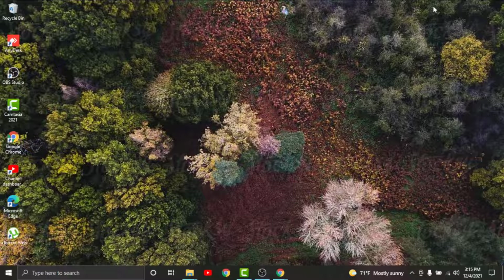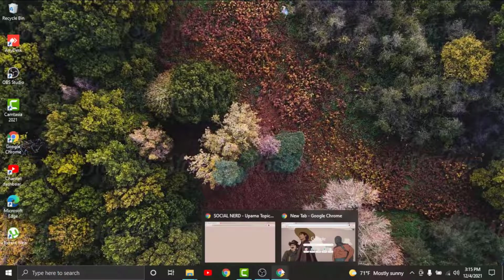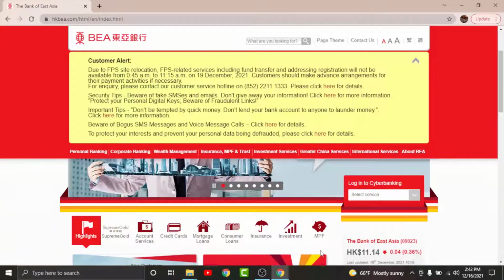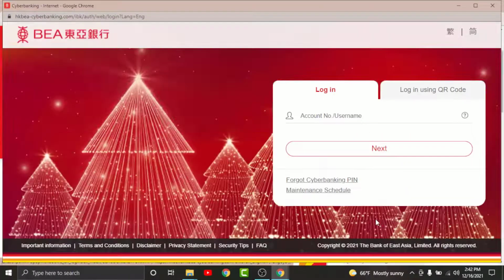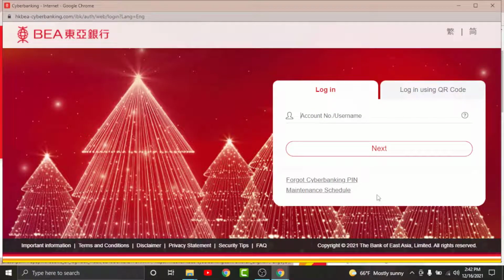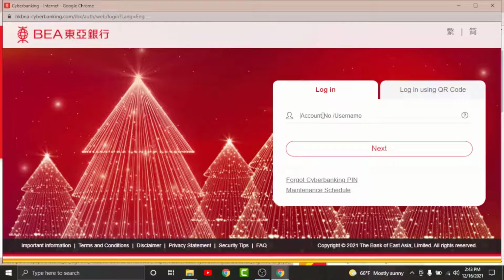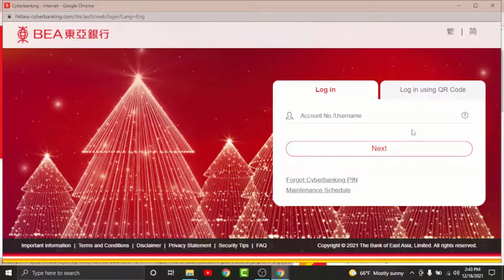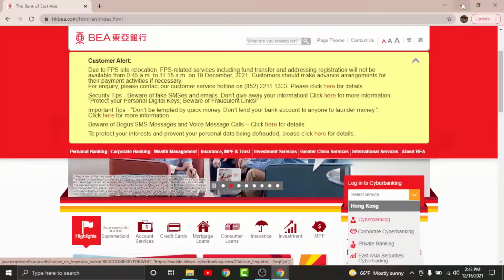How to Login Bank Of East Asia Online Banking | Sign On hkbea.com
This video depicts step by step procedure for logging to Online Banking Account On Bank Of East Asia. The process is pretty simple and straightforward. Just follow the instructions given below :

Go to any browser and search hkbea.com
Tap on Login option and Choose Cyberbanking from Services
Enter Username or Account no. and Cyberbanking PIN
Then tap on Next

Now, you'll have successfully logged into your Online Banking Account Of East Asia. You can now have access to your financial transactions, account details and history, payments and fund transfers from anywhere and anytime online.